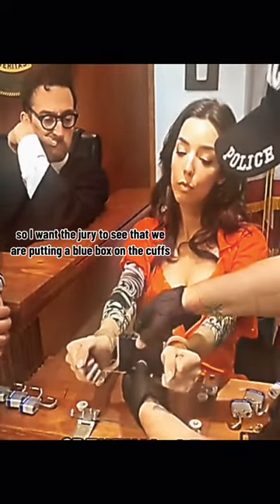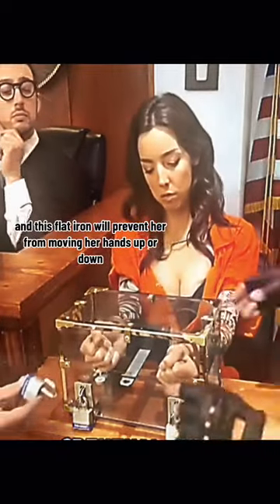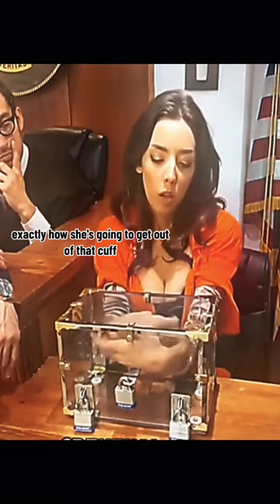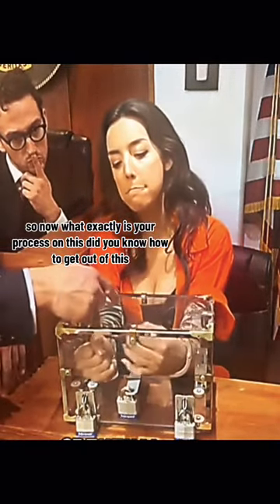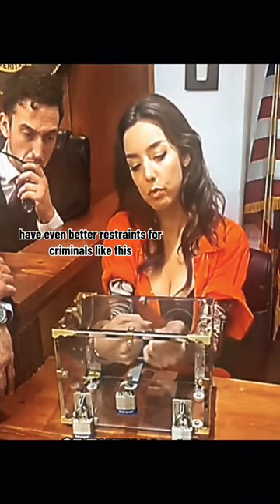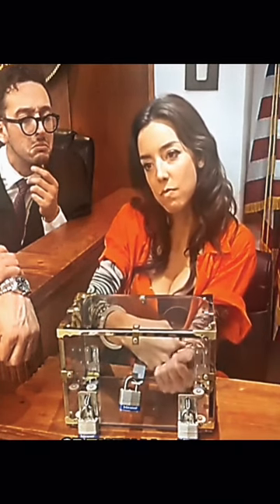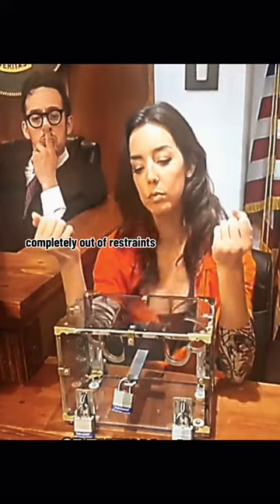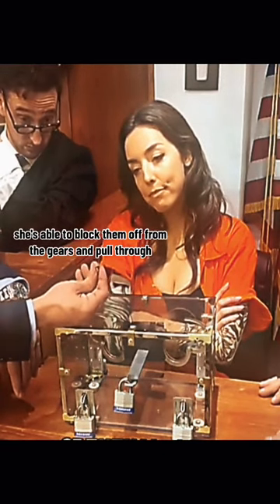Impressive: Woman Pulls Off The Impossible Cuff Escape Like A Pro!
Getting placed in handcuffs is something most of us hopefully a) never have to experience, or b) don't ever want to experience. However, magicians and escape artists often use them to display their skills for being able to escape a precarious situation.

While I'm not sure what the context of this video is (as it appears to show a woman in a courtroom with what I assume is a judge next to her watches as she demonstrates how to escape these cuffs. Either way, I watched this video 12 times and still cannot figure out how she did it.